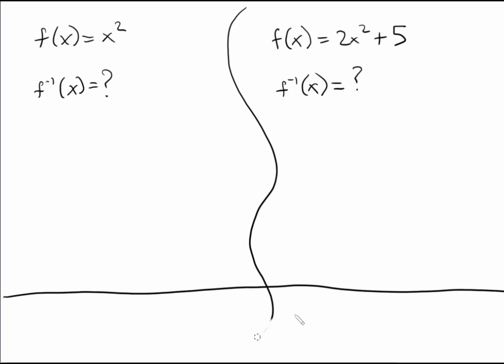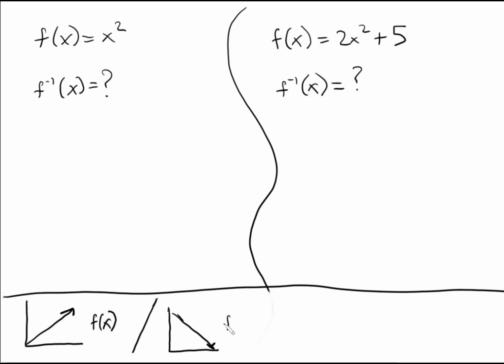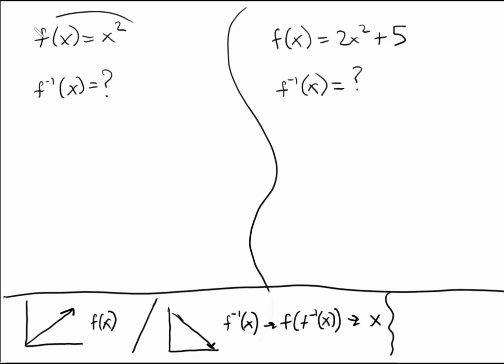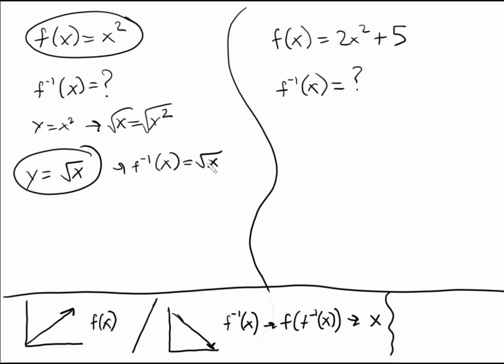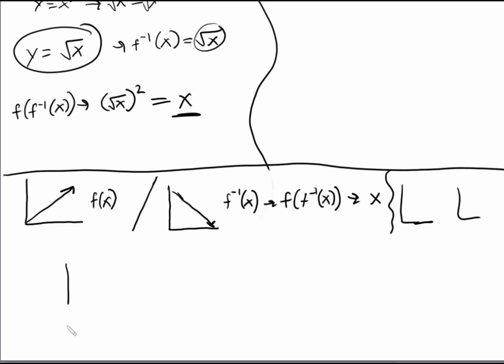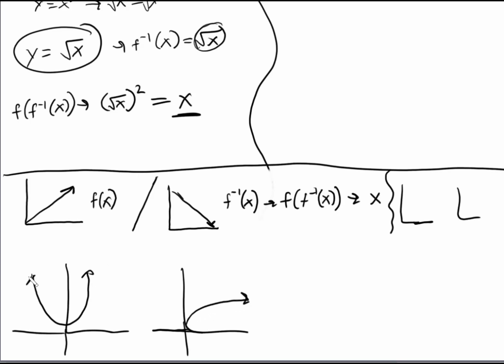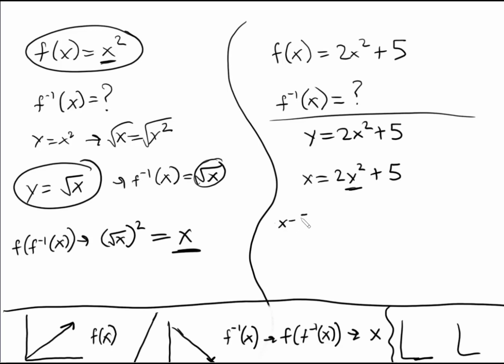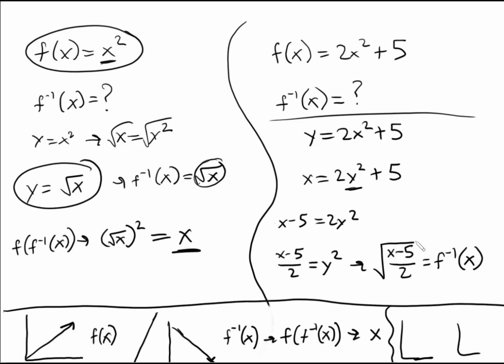Algebra1- Inversre Functions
In this video, you get introduced to the concept of inverse functions. Here's how you solve them!